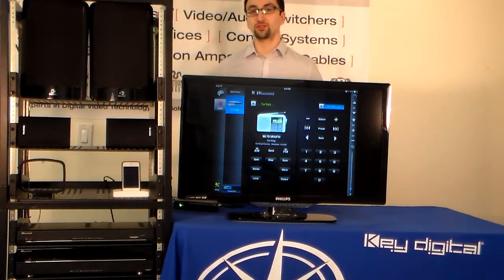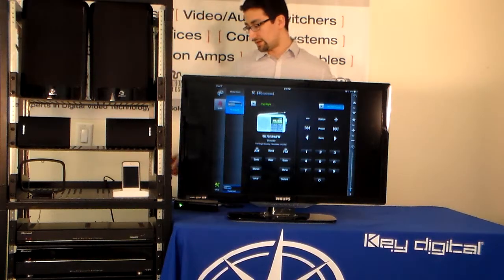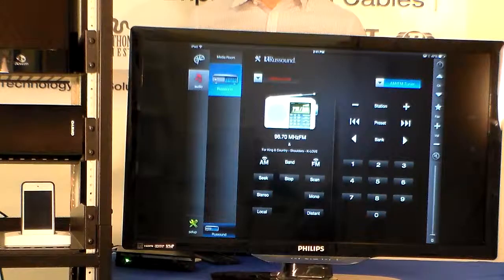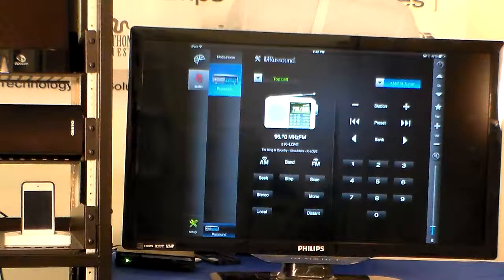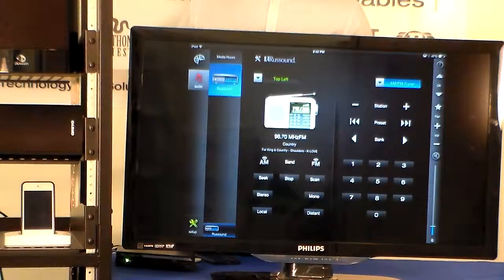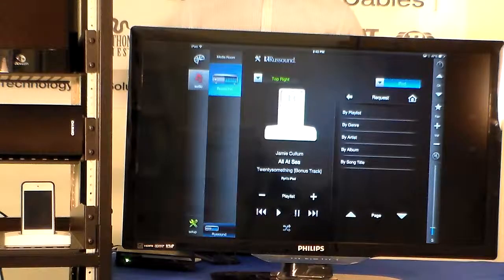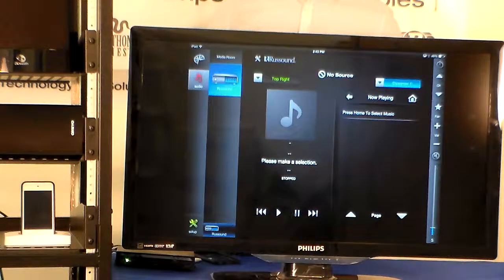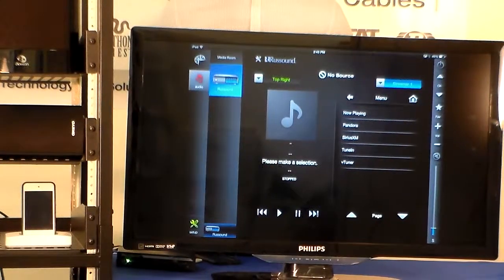Compass Control® Pro Bi Directional Driver: Russound Demo